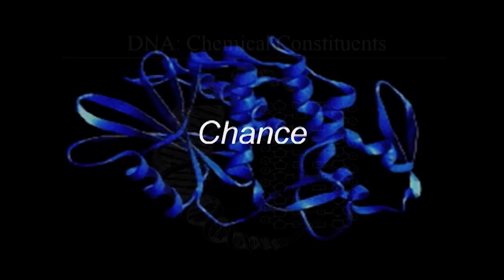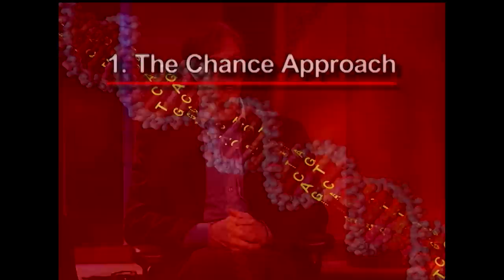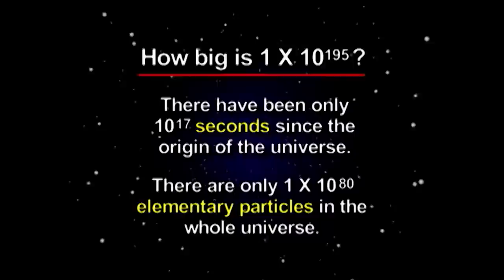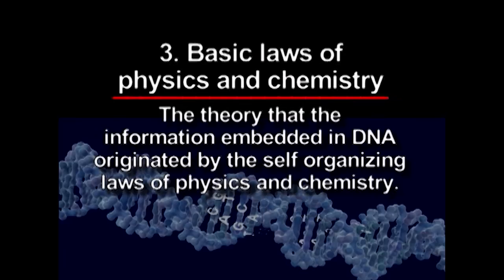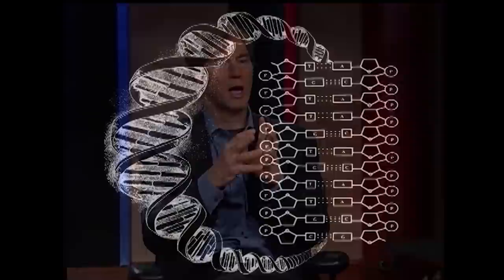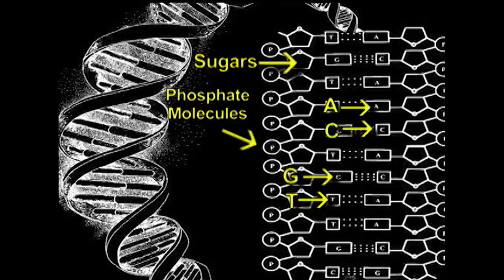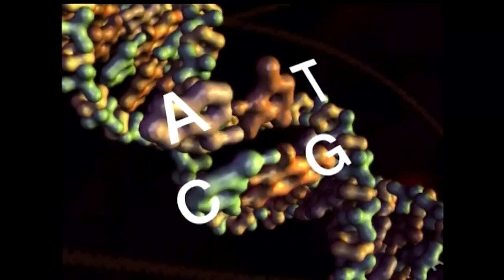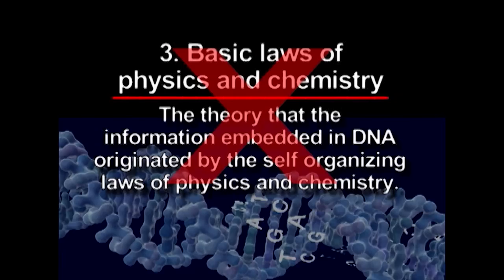What Theories Have Been Proposed to Explain the Origin of Life?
Where did we come from? How did we get here?  Dr. John Ankerberg discusses theories regarding Darwinian Evolution, Intellgent Design, and other facts surrounding the Origins of Life.  Dr. Ankerberg's guest is Dr. Stephen Meyer, a best-selling author and co-founder of the Intelligent Design Movement.  Dr. Meyer has written two books, and holds a PHD in the Philosophy of Science from Cambridge University.  Questions and Answers are taken from the programs "Does the New Scientific Evidence about the Origin of LIfe put an End to Darwinian Evolution?" For more information in this and many other programs plese visit our